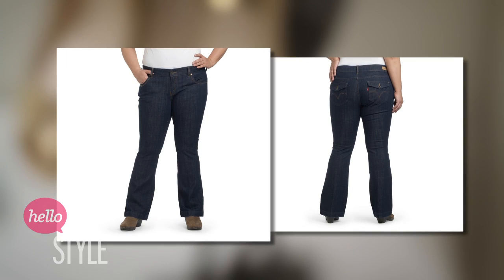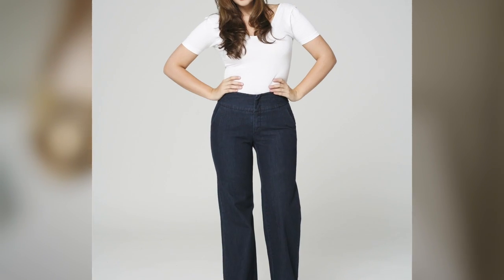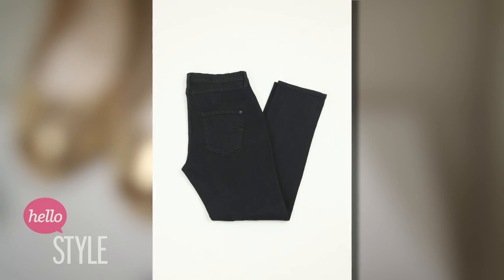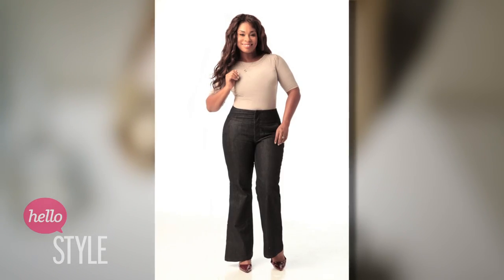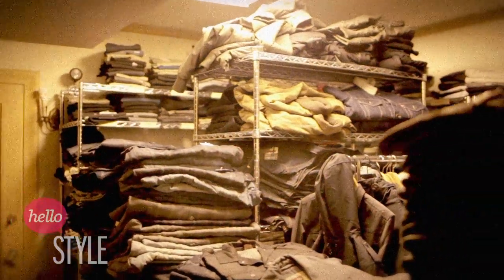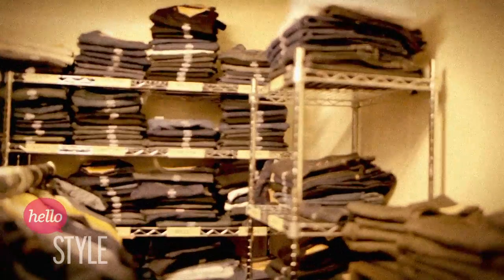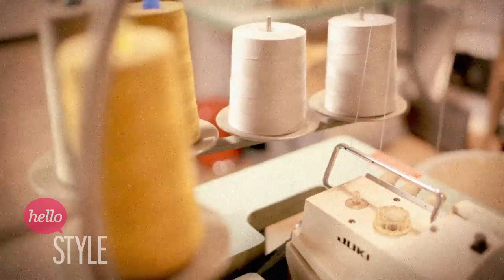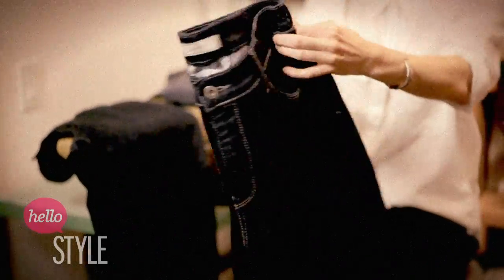Plus Size Jeans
In this episode of Marie Claire's Big Girl in a Skinny World, Marcy Guevara talks denim -- skinny jeans, flares, trousers, and more!

Don't miss an episode!